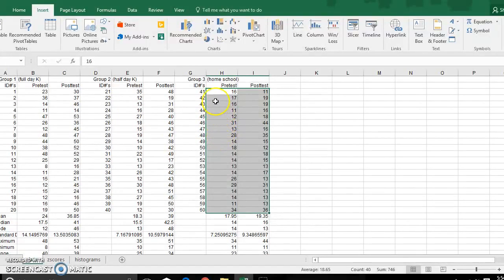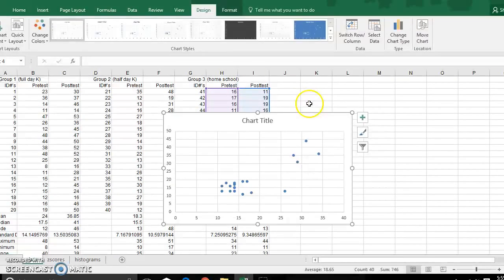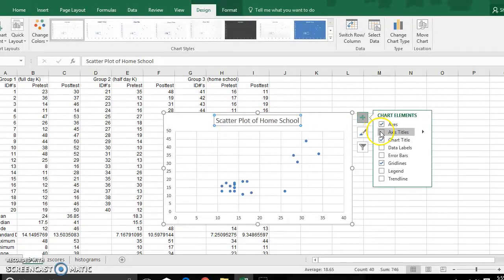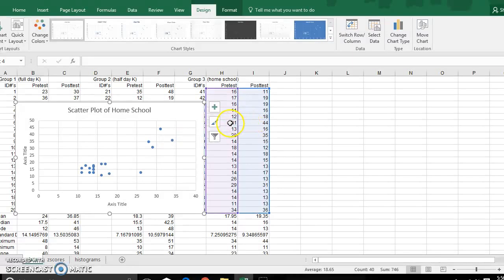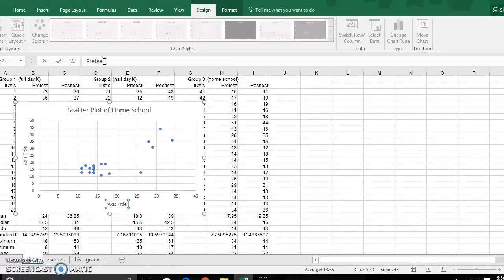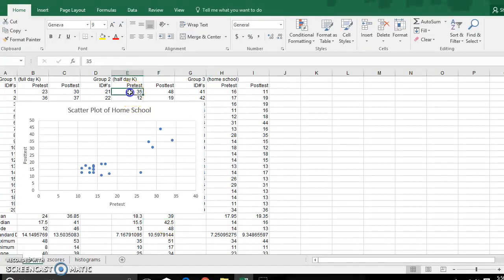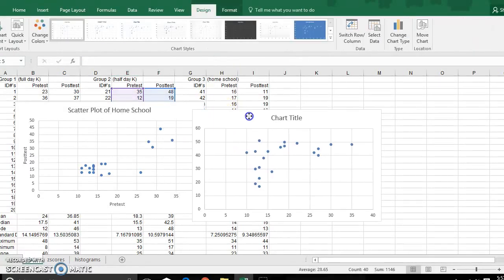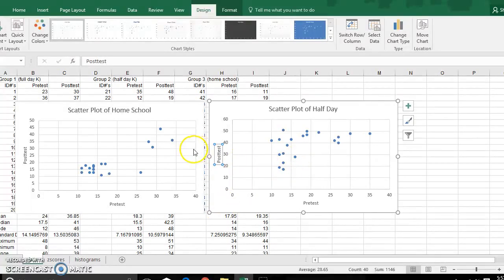EDRE 5530: Scatter Plots